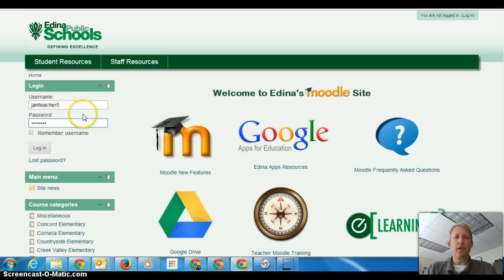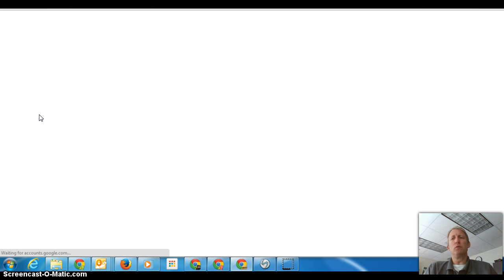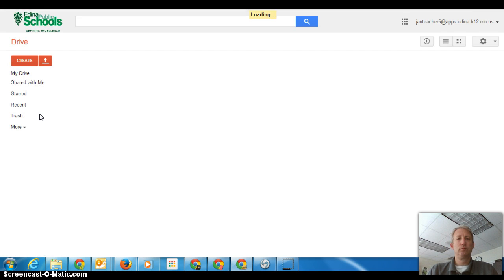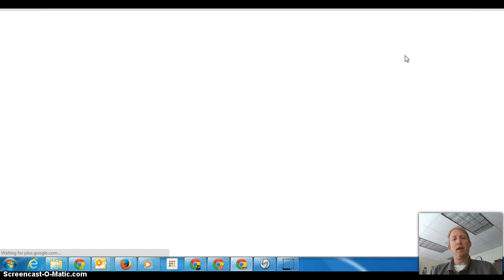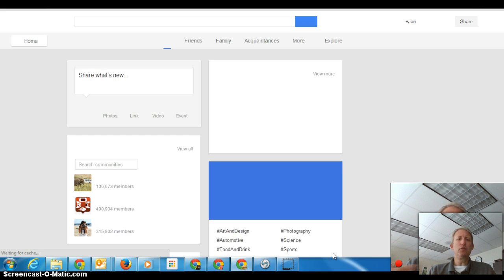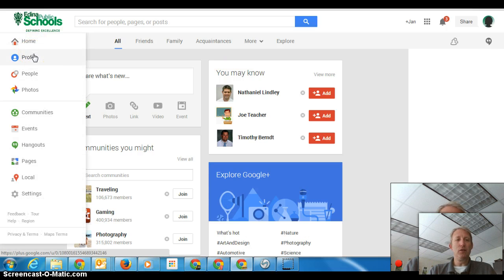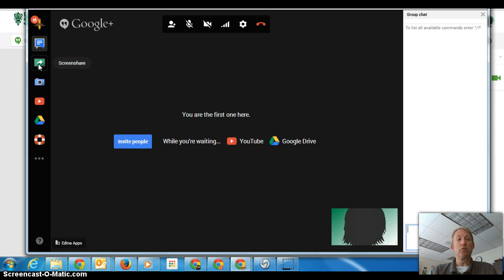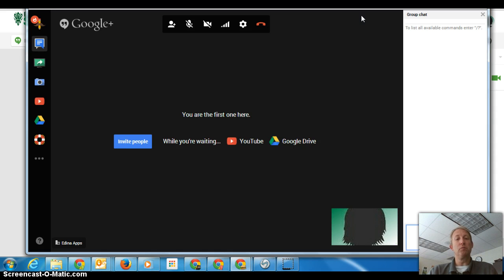Setting Up a Google+ Account & Conducting a Hangout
Geting ready for Hangouts in Edina Apps